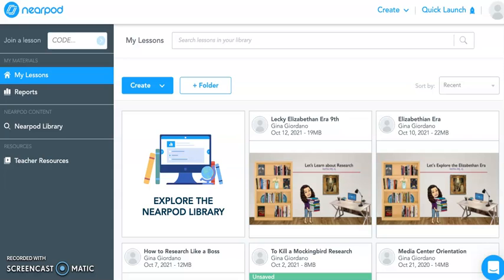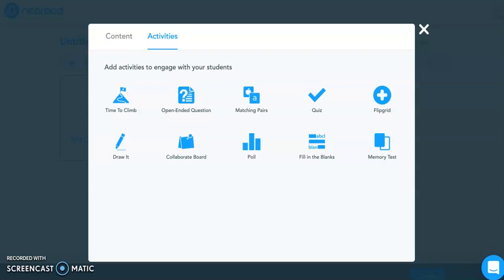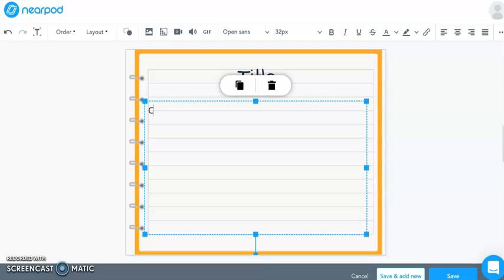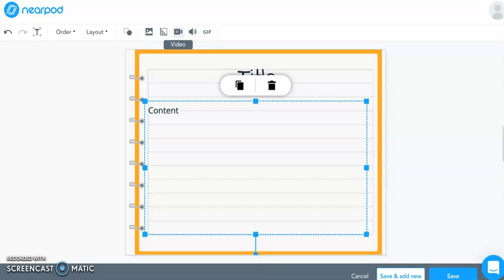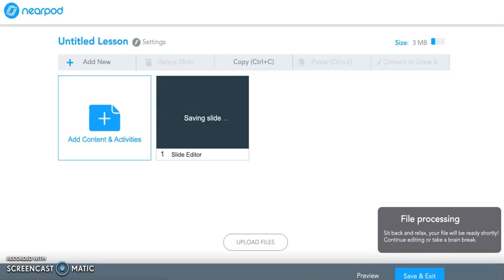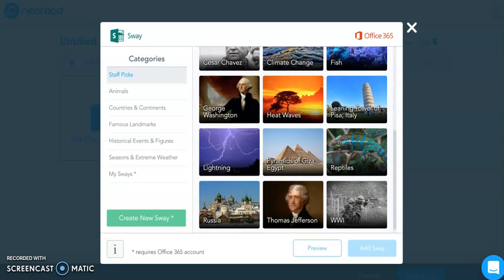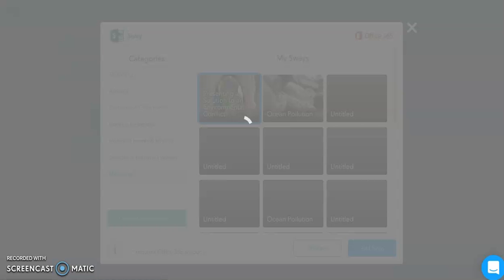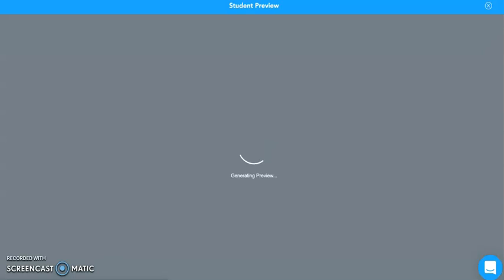Creating a New Nearpod Lesson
This video will demonstrate how to create a lesson within Nearpod, as well adding new slides.

CC BY-NC: This license allows reusers to distribute, remix, adapt, and build upon the material in any medium or format for noncommercial purposes only, and only so long as attribution is given to the creator.